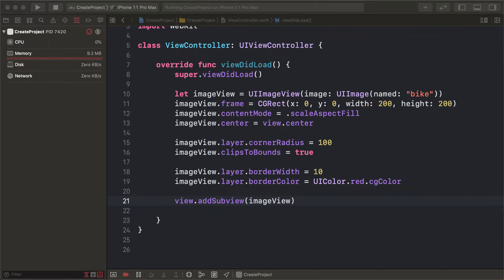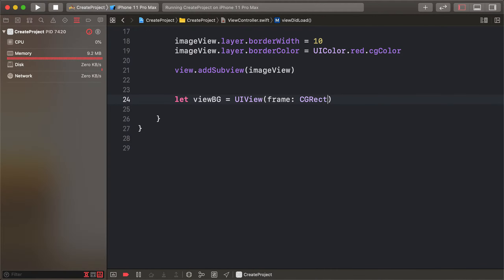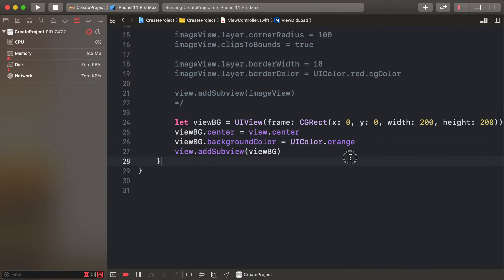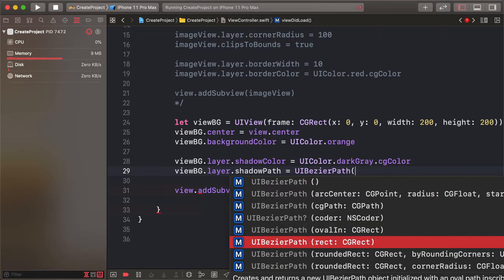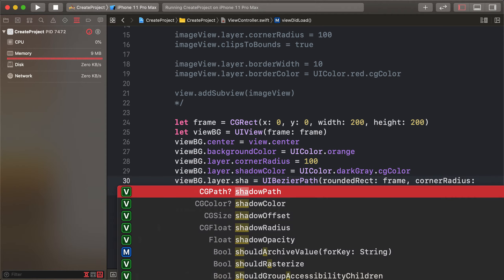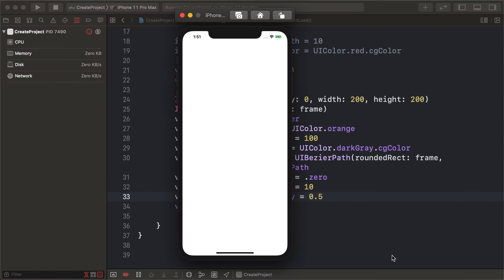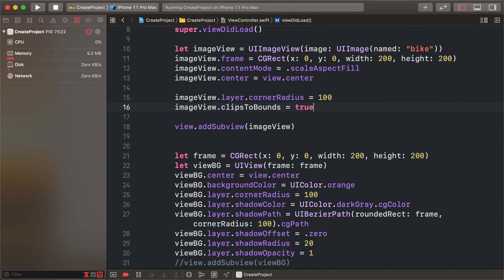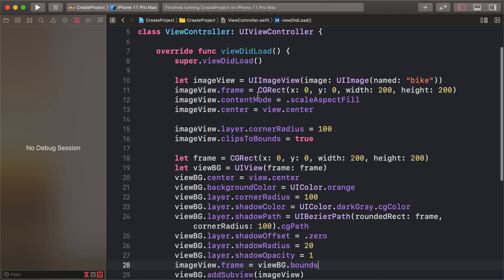30. Shadow in Swift - Learn Swift For Beginners